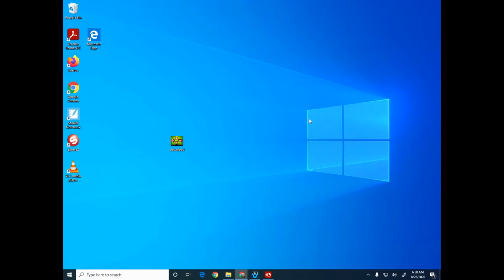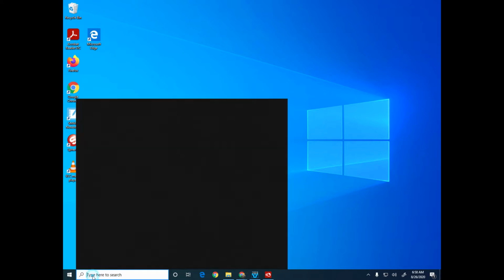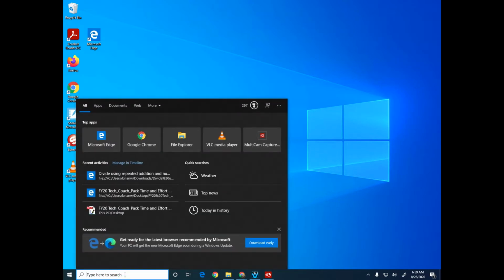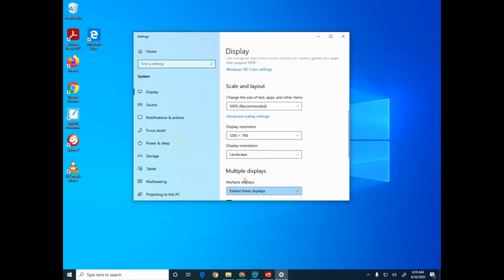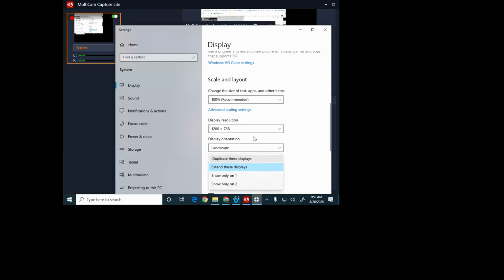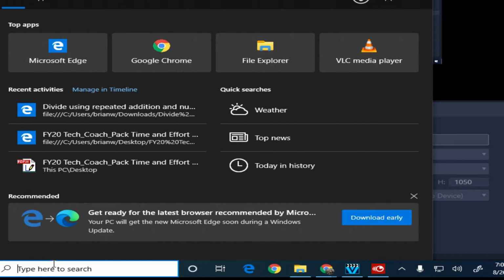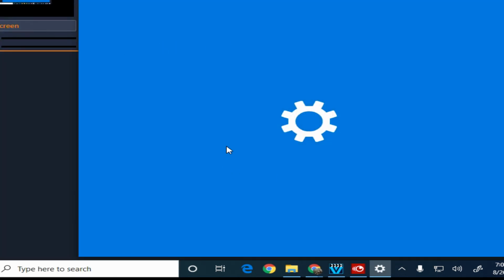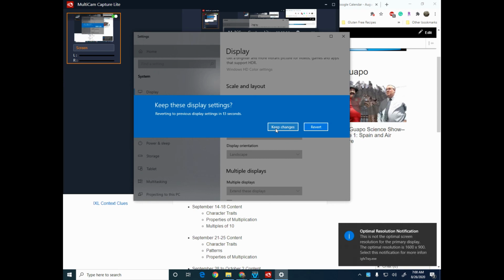Duplicating and extending screens in windows 10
If you have multiple monitors and want to duplicate each screen to look like another or if you want to make your screen longer so that you can work with two different monitors then this educational tech tutorial will show you how.